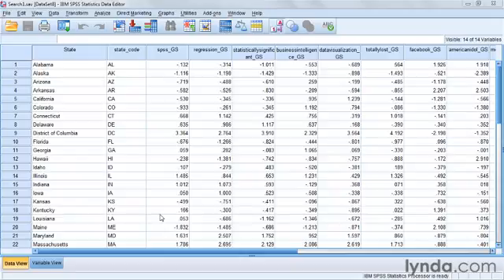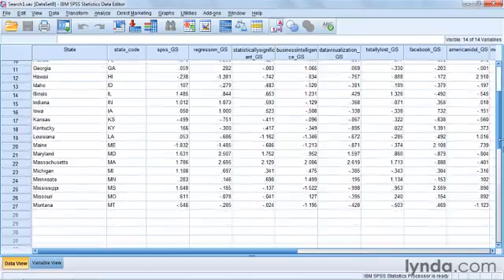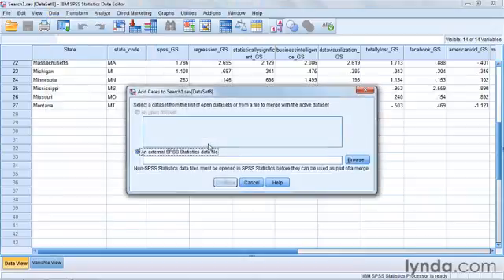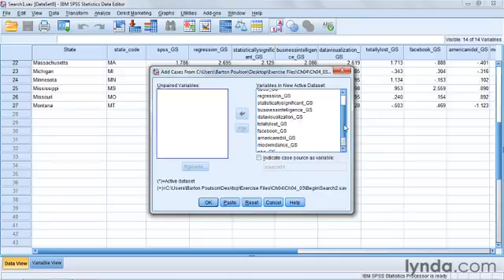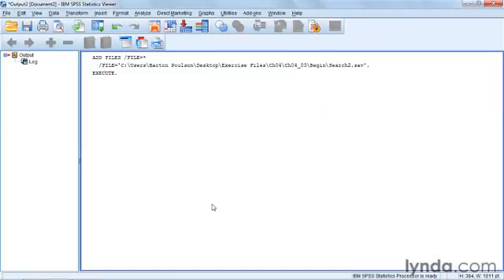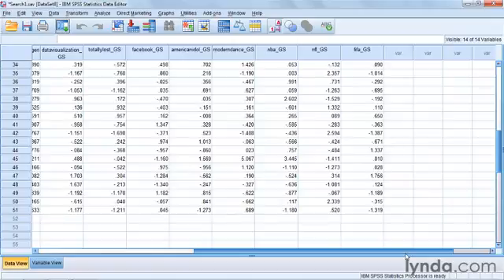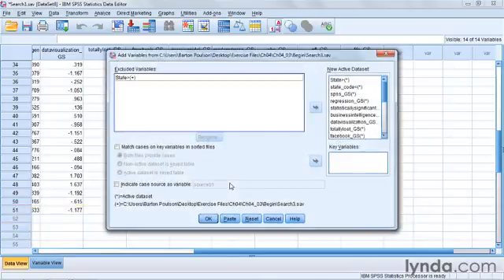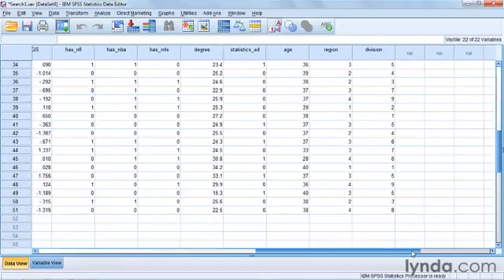SPSS Statistics Essential Training 83838 04 03 SC11 merging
6.Hafta 1 mart Salı